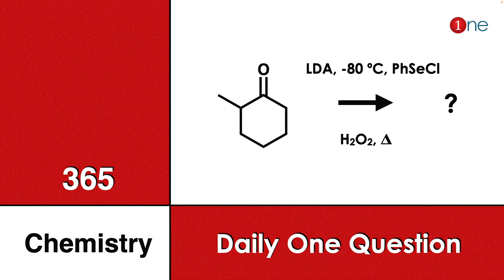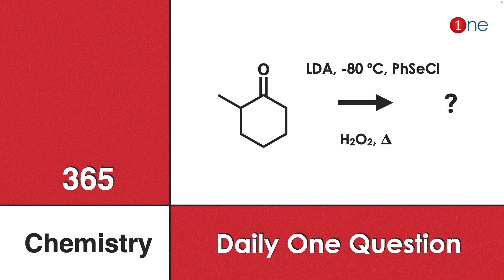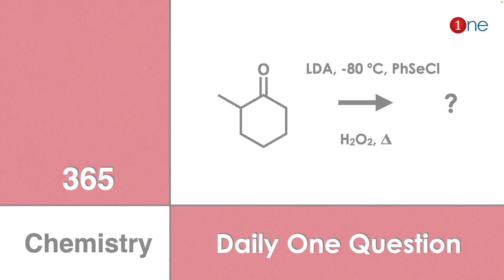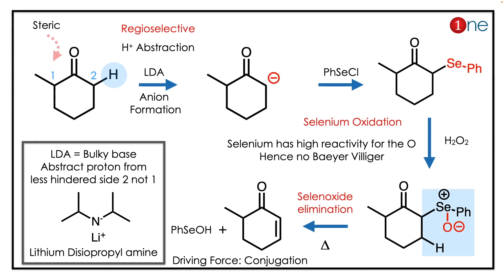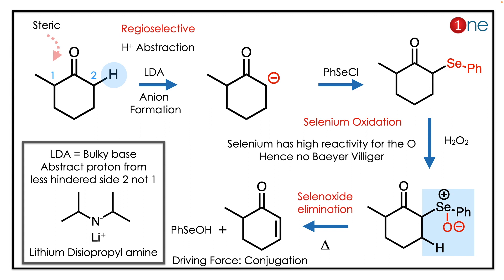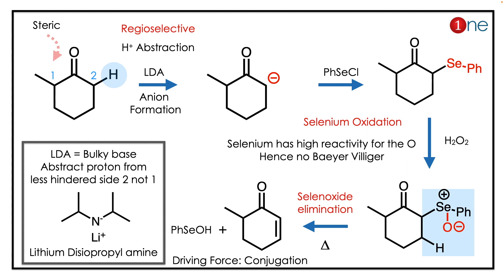LDA | Selenoxide Elimination | 365 Chemistry | Problem | Question | Solved Solution One Chemistry